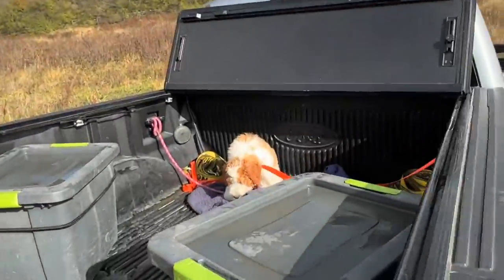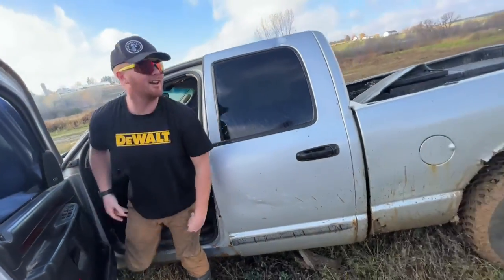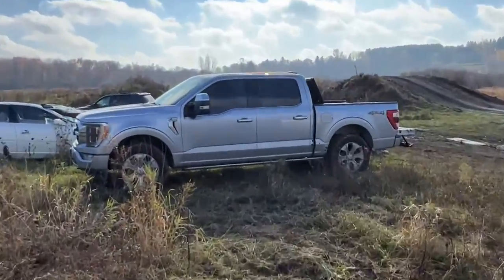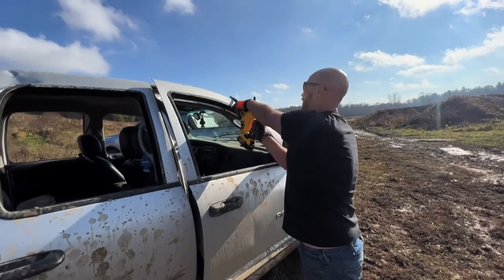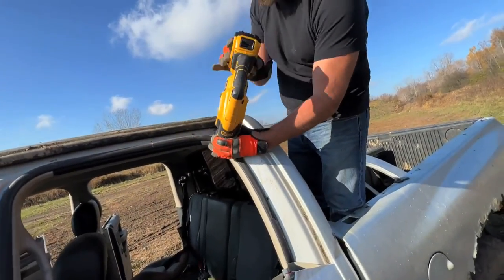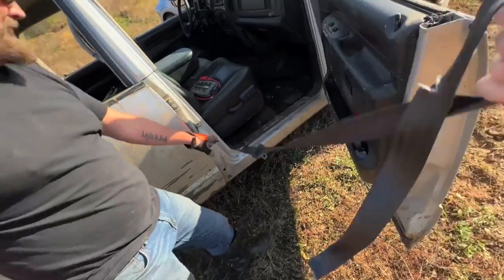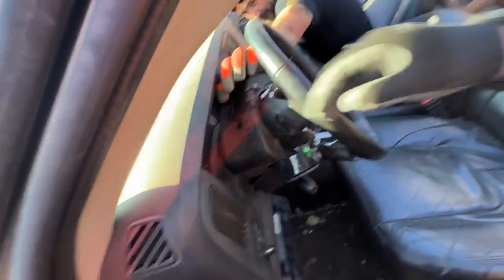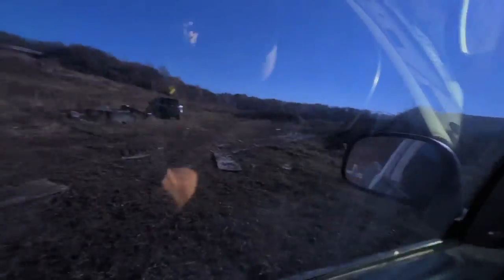Dodge 1500 CONVERTIBLE!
Dodge 1500 CONVERTIBLE! @FaceplantScott headed over since we've  had this Dodge 1500 laying around all summer and it's time to go! It's only 2x4, it's on it's last legs and it's time to jump! But why not cut the roof off first and turn it into a convertible!

Skydio 2+ Drone - $50 link - "Freeman50"